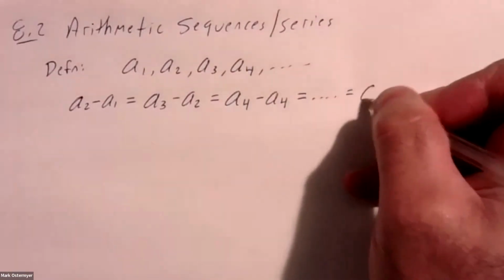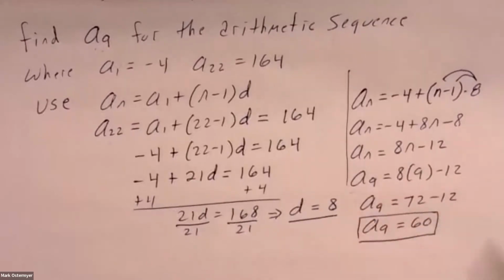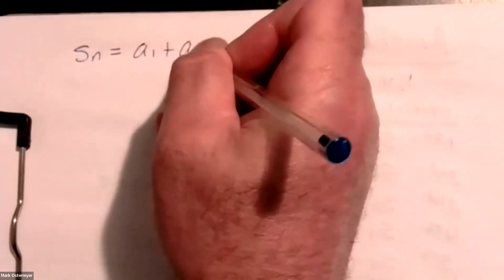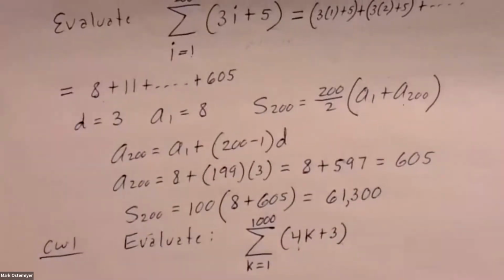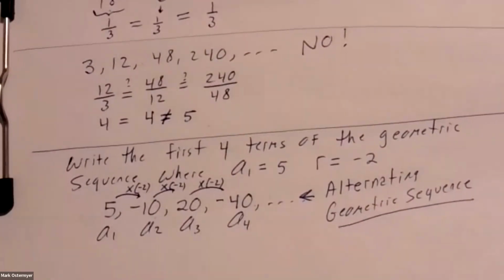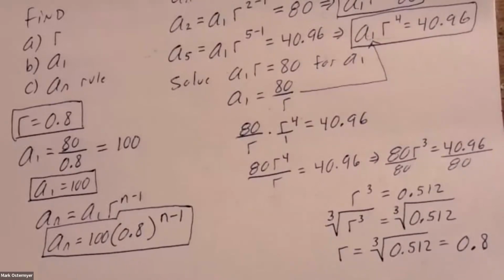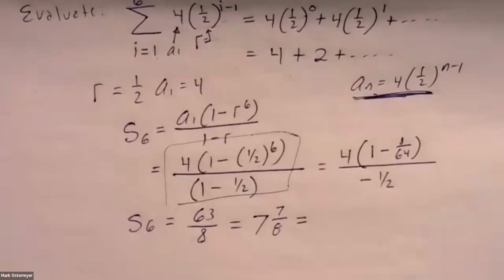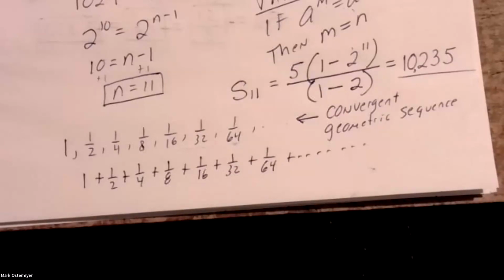GMT20230418 163326 Recording 1920x1080